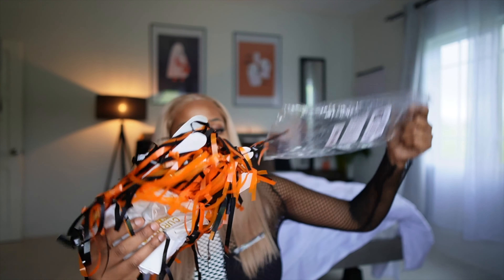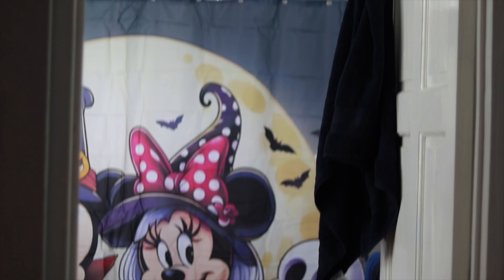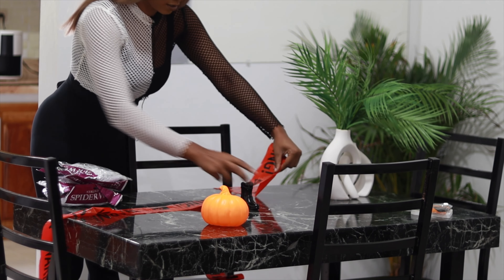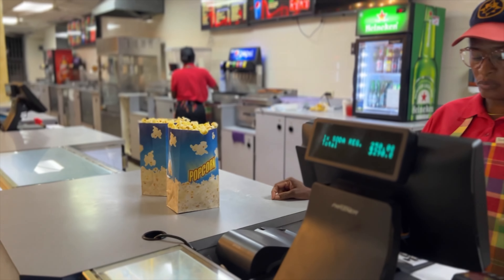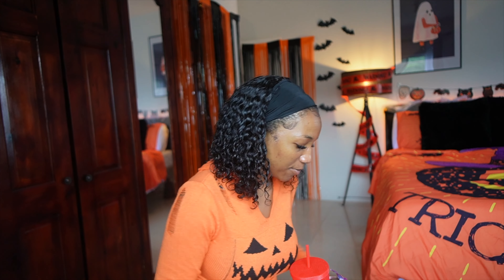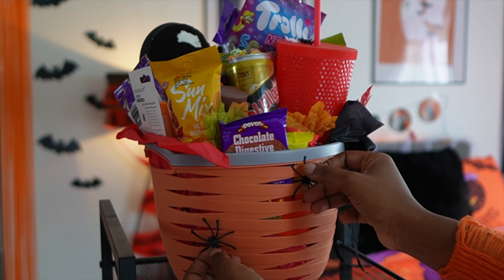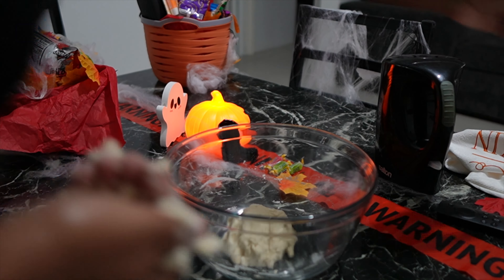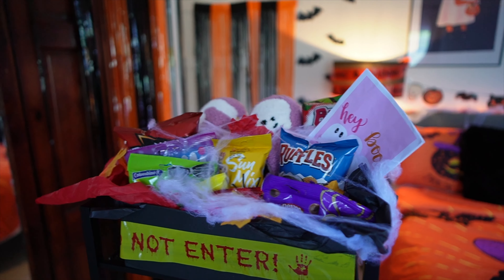SPOOKY VLOG🎃👻 Boo Basket, Movie theatre in Jamaica, pizza tutorial,Halloween decor + makeover & more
2024 Halloween Bedroom makeover, Decor haul, living room refresh, boo basket must-haves, Halloween snacks and candy, Halloween pumpkin pizza tutorial, halloween movies and tv shows, going to the movie theatre in jamaica and so much more.